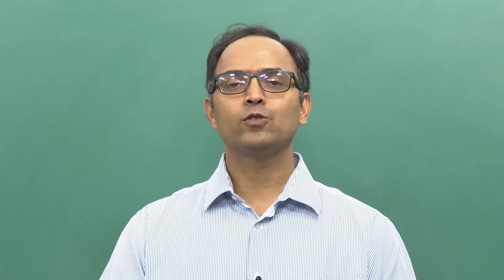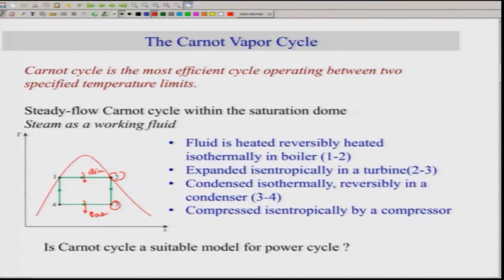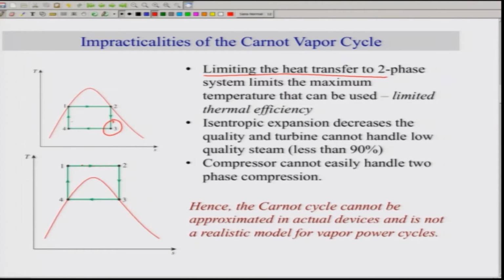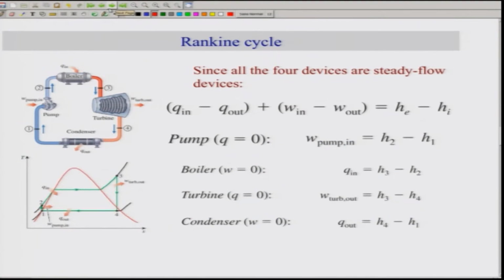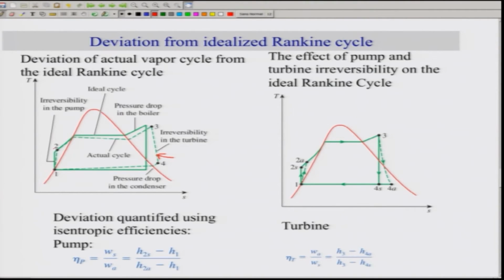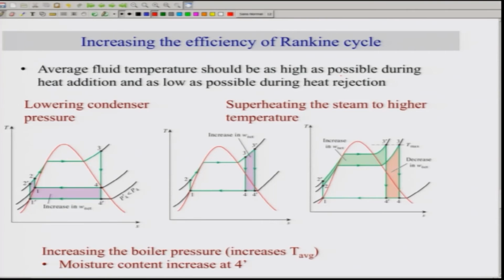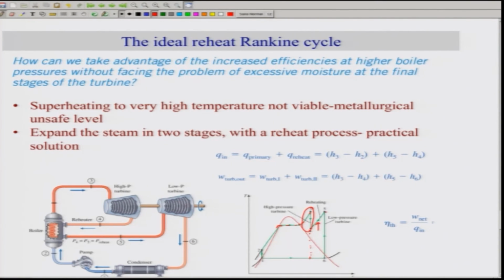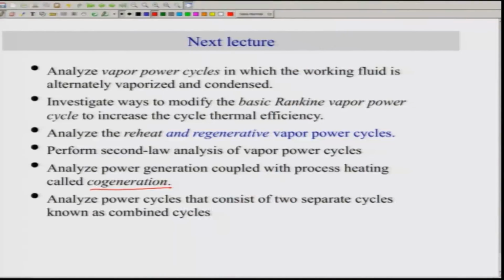Rankin and Carnot vapour power cycles